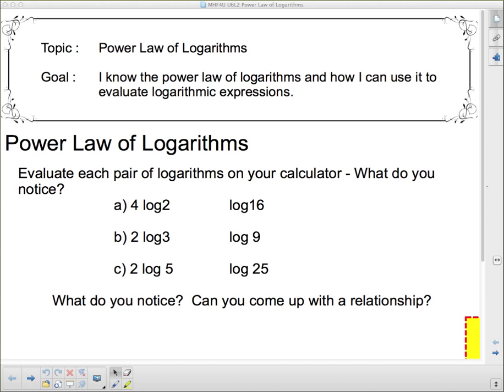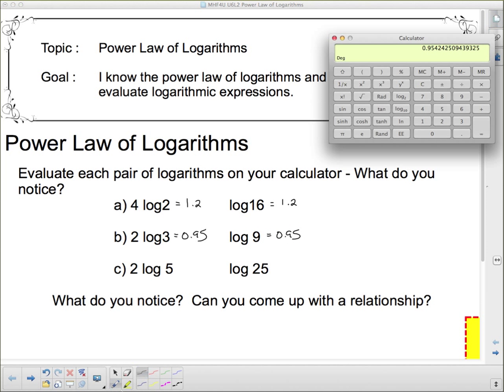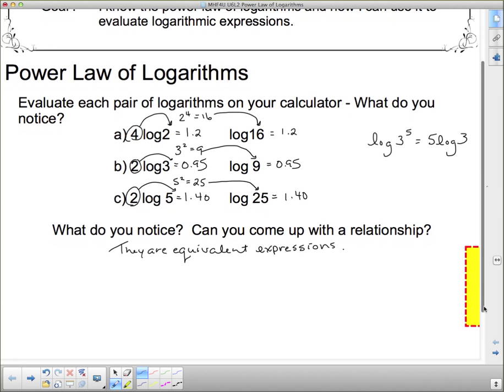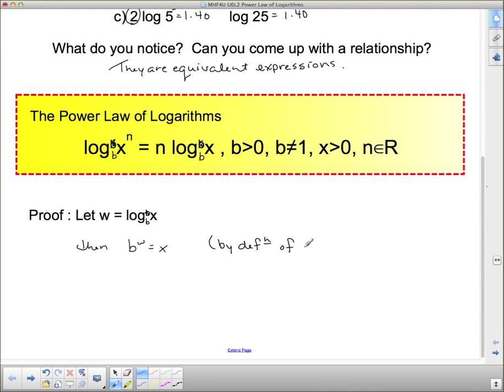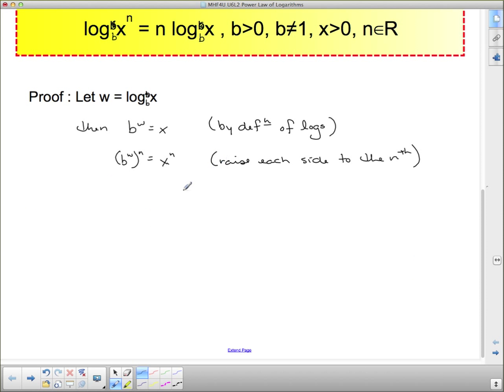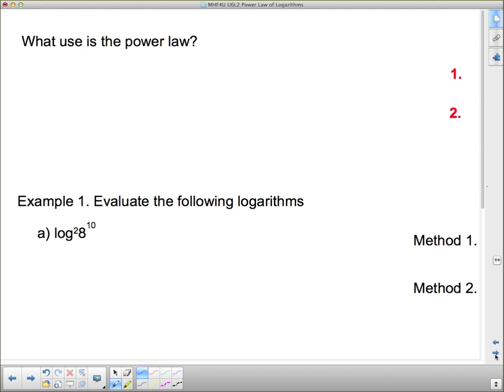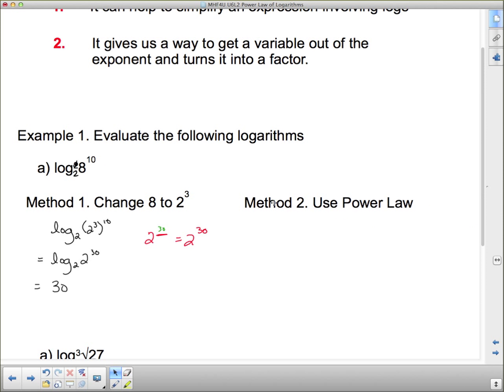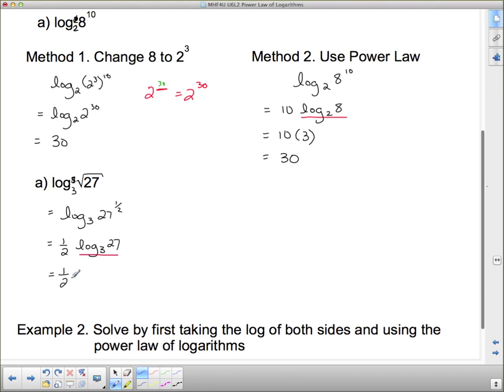MHF4U U6L2 Power Law of Logarithms